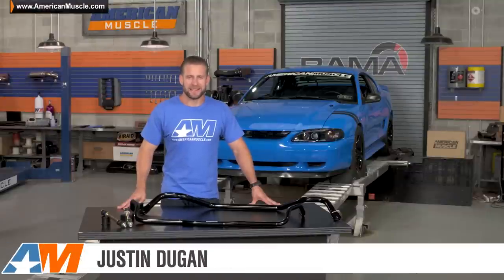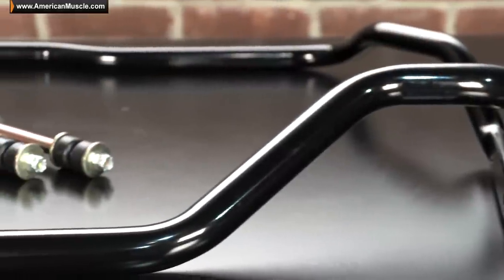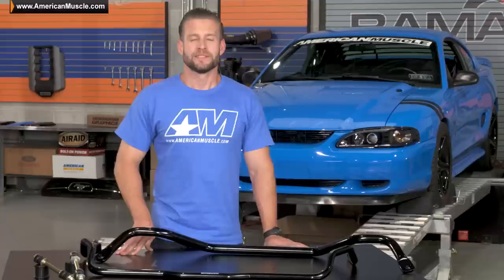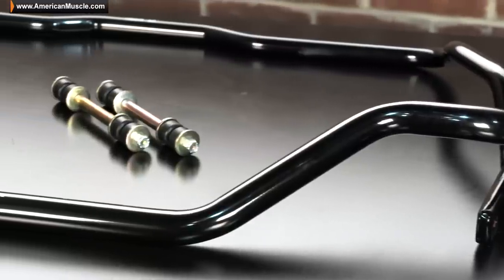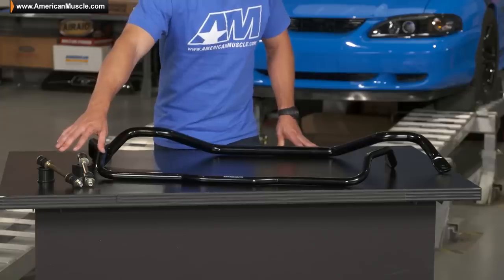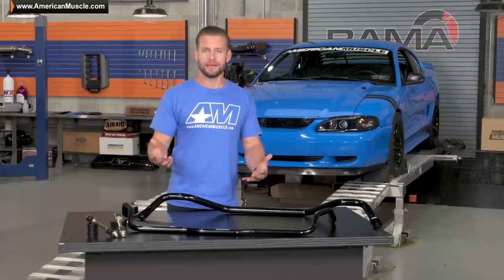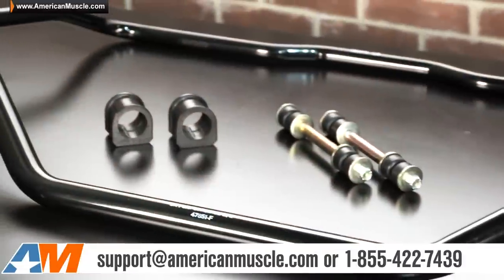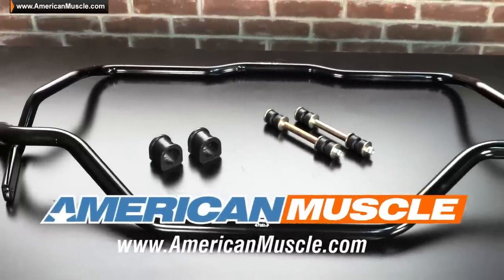1994-2004 Mustang SR Performance Sway Bar Kit (GT, V6, Mach 1, Cobra) Review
Check out the SR Performance Sway Bar Kit for your Mustang to gain better stability and better handling when on the road.

Tighter Handling. If you own an SN95 and are looking for affordable sway bars, check out this SR Performance Sway Bar Kit. It won't break the bank, but it will tighten up the front and rear end of your pony for better handling performance. The sway bars cut down on body roll, which is critical for tight cornering. You will feel the difference in how your Mustang handles almost instantly, making it more entertaining to drive anywhere. You can put this sway bar kit on any 1994 to 2004 Ford Mustang GT, V6, Mach 1 or Cobra model that doesn't have an independent rear suspension. Superior Quality. This kit comes with both the front and rear sway bars. The front bar is made of 35mm tubular steel, while the rear is 24mm solid cold formed, aircraft grade quality steel. A black powder coat finish makes the bars look good, and keeps corrosion sealed out. Brand new end links, polyurethane bushings, and necessary hardware are included in the kit. Simple Setup. This installation job is moderately difficult, so it's not really a good fit for newbies. Use some penetrating lubricant on the bolts you need to remove, which should help you get through this project in about two hours. You also need a lift or jack stands, plus a torque wrench and sockets.

Item #47851
MPN# 47851